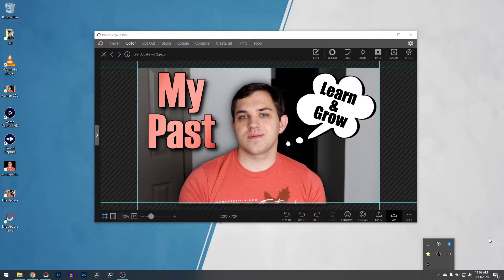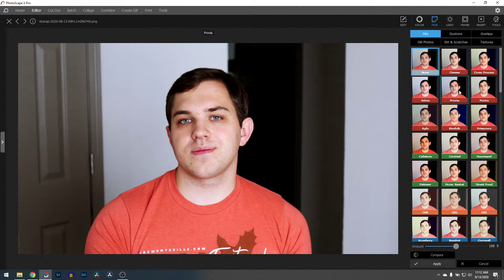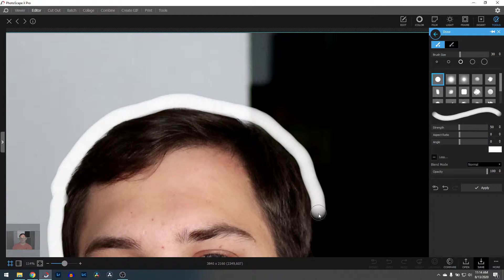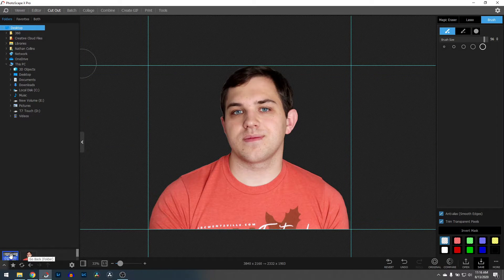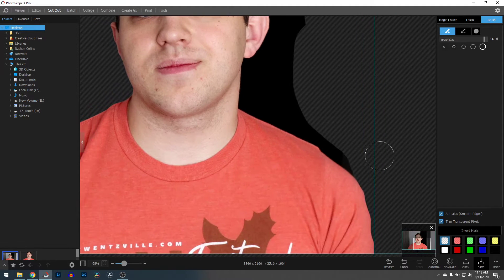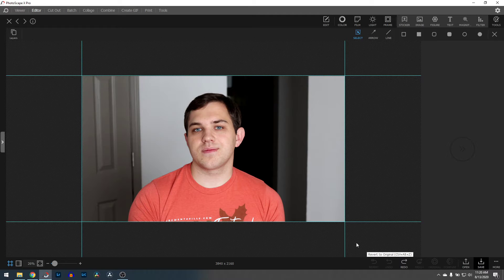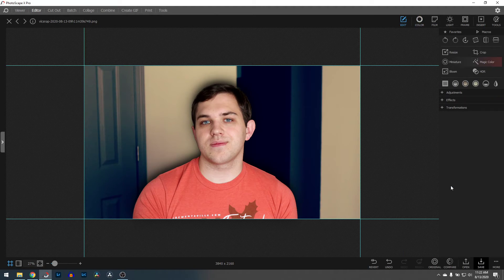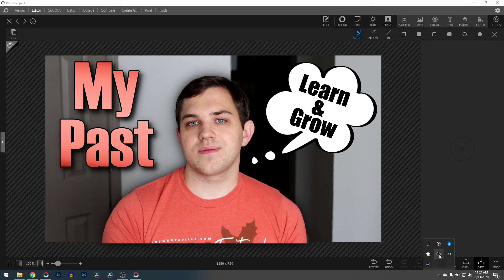How To Add Boarder To A Photo In PhotoScape X!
Adding borders or outlines to a specific part of a photo can help things to stand out and pop. It's awesome that Photoscape X lets you have so much control over the photo using the Cut Out Tool. You can also add a glow, shadow, or other outlines to add more color to an image that might be lacking in color.

My Tutorial Equipment:
USB Mic